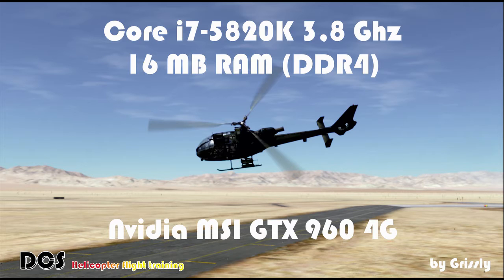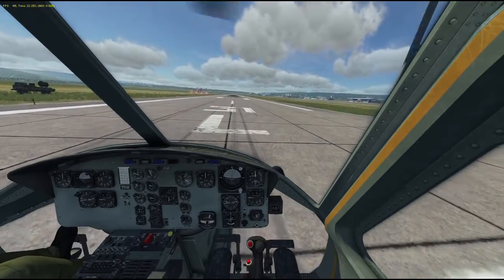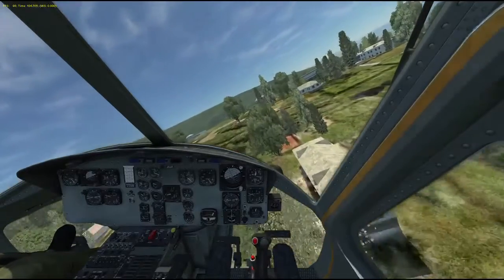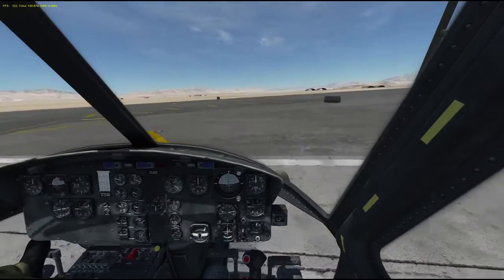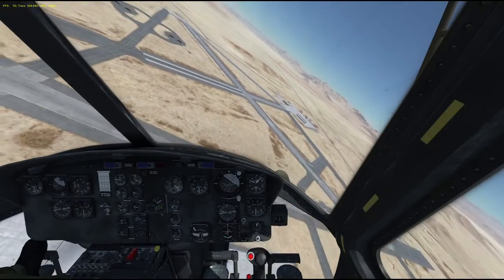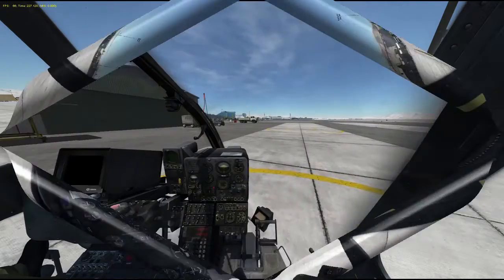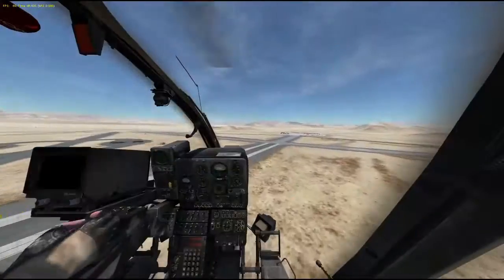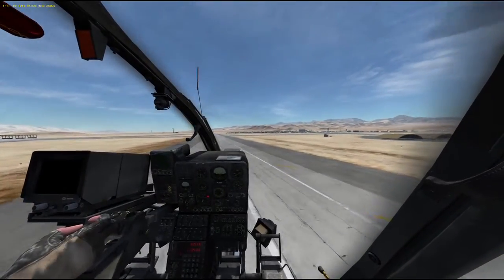FPS Flame per second / English Version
Frames per second and there correlation to the controllability of different Aircrafts, especially helicopters. Matching DCS 1.5 and DCS 2.0 (still Beta).

There is enough space for, and especially the Gazelle from Polyshop will take advantage out of any improvement in DCS 2.0 and the Las Vegas Mapp.
If you have any experience with DCS 1.5 Caucasus Mapp and the Gazelle concerning frame rates, please let my now in the comments below.